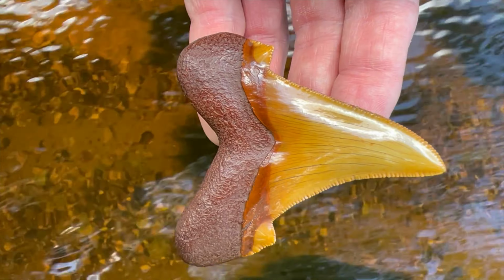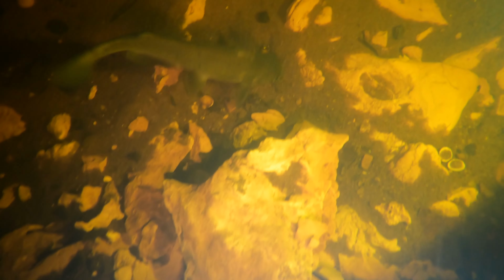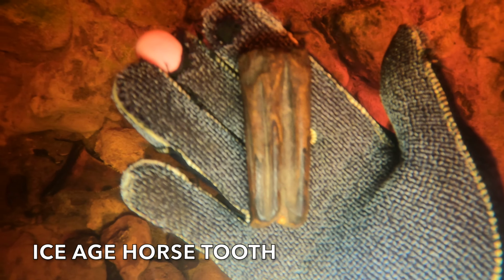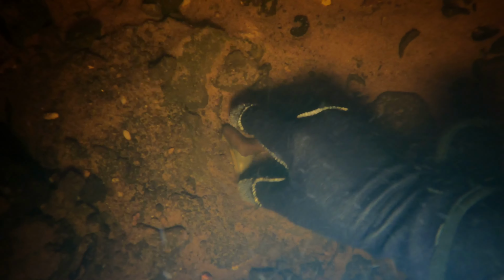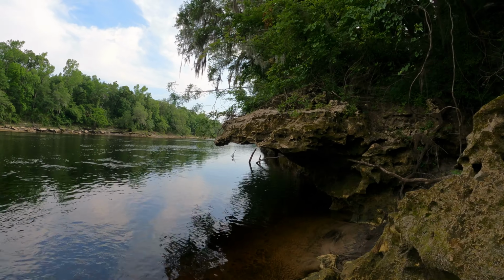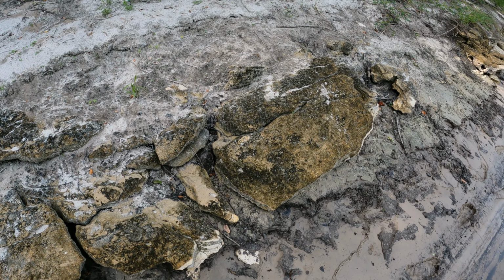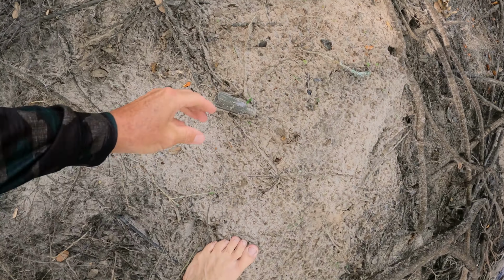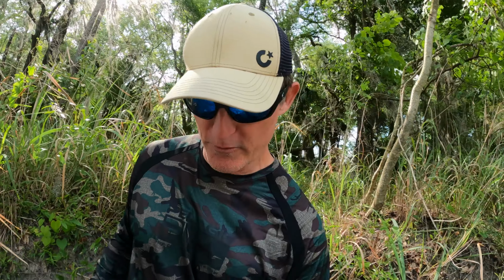Dark Water River Diving in North Florida: Shark Teeth and Ice Age Fossils Found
Join me as I go fossil hunting in a dark water river in North Florida. I recovered 40 million year old Auriculatus shark teeth, fossil Mako shark teeth, Ice Age horse teeth and other fossils. The Auriculatus is the Great Grandfather to the Megalodon shark. I always love fossil hunting in Florida's mysterious rivers I never know what piece of the past I will discover.